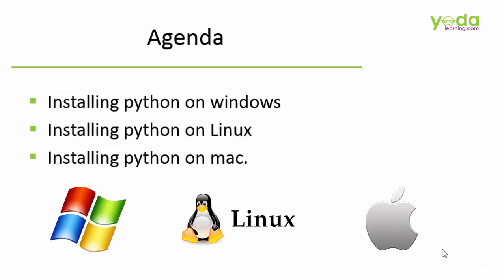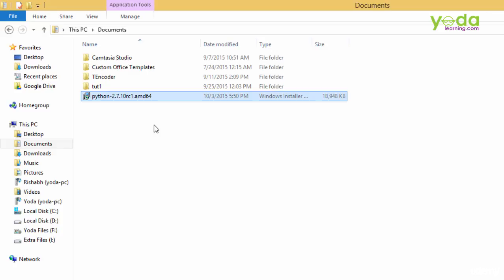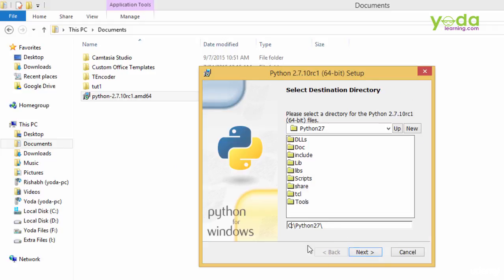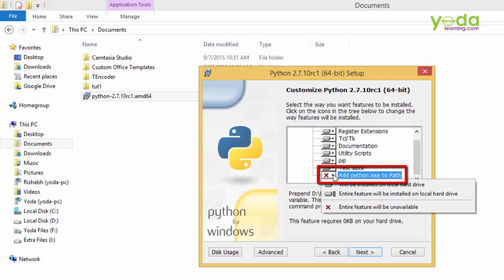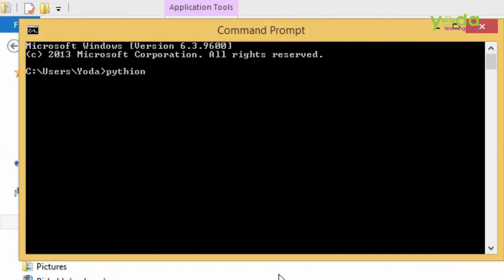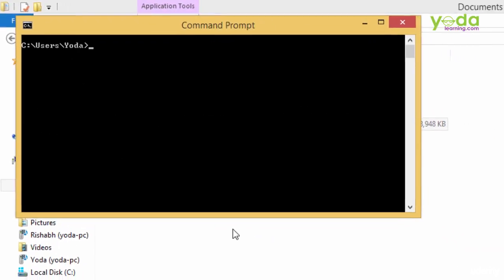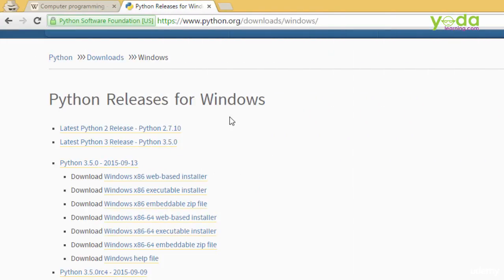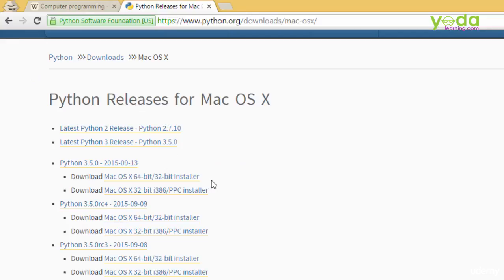Installing python on windowslinuxmac